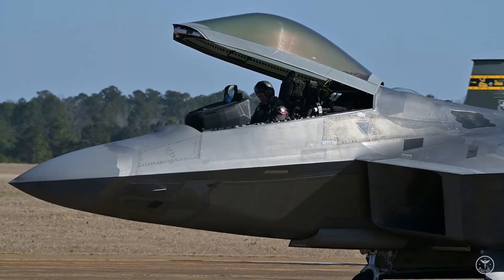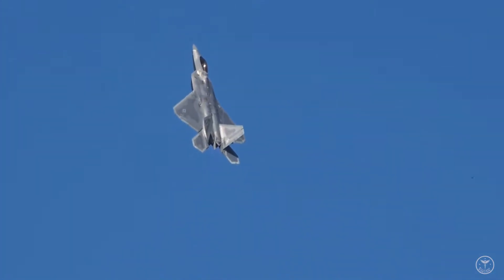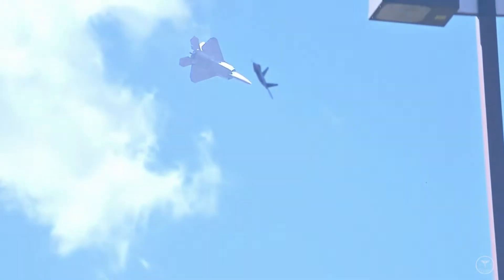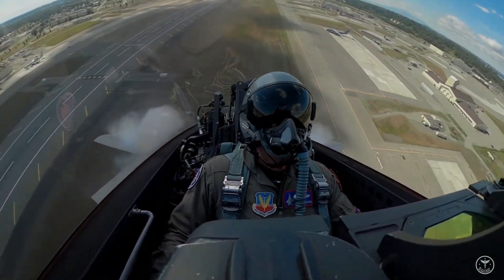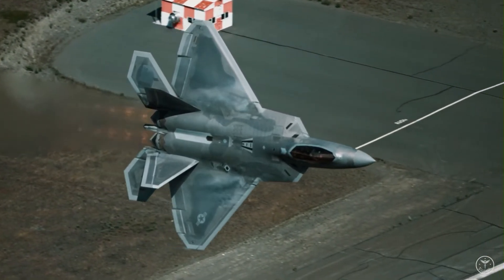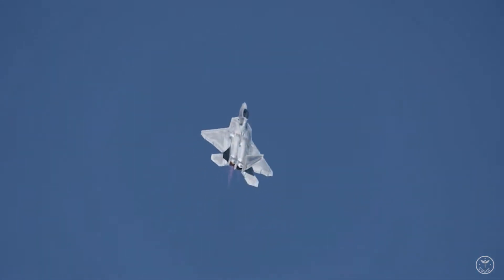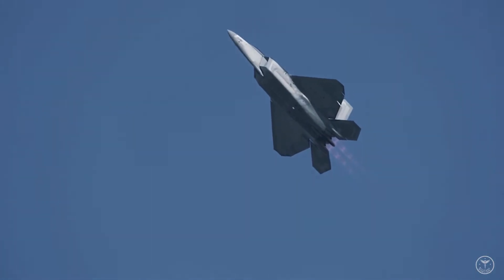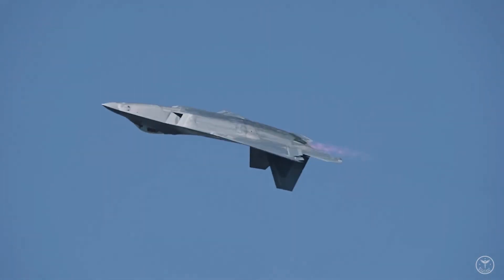"F-22 RAPTOR: The Secret Weapon They Don't Want You Know About!"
The U.S. Air Force F-22 is widely regarded as the most dominant fighter in the world. As the premier air superiority combat aircraft, the F-22 Raptor is especially respected for its dogfighting ability and air-to-air maneuverability attributes, especially when compared with any other potential rival. In addition, the aircraft’s dual engines produce more thrust than any current fighter, while the sophisticated F-22 aero design, advanced flight controls, thrust vectoring, and high thrust-to-weight ratio provide the capability to outmaneuver all other current and projected aircraft. The F-22 Raptor is powered by two Pratt & Whitney turbofan engines, which provide a top speed of Mach 2 (1,534 mph/2,469 kph), while it has an operational ceiling of over 50,000 feet (15 km) and, with the tanks fully loaded, a maximum range of 1,841 miles (2,962 km).

freefire 22 raptor maneuver
f 22 raptor in action
# f 22 raptor air show,